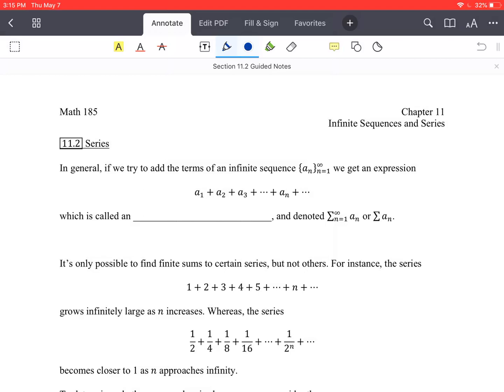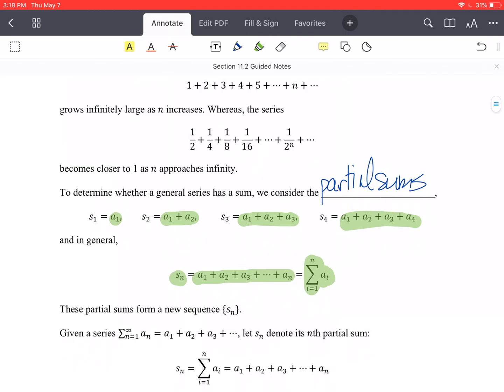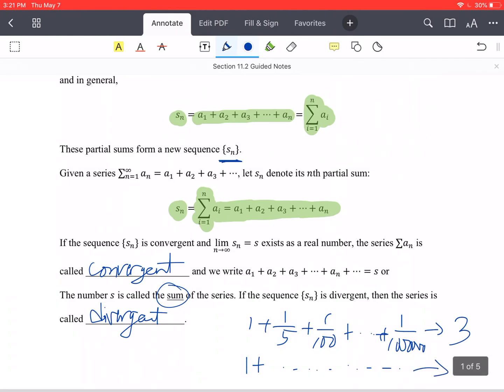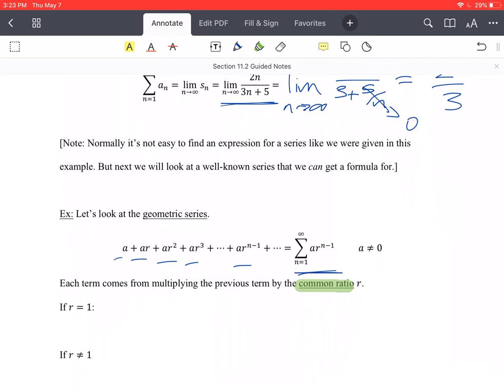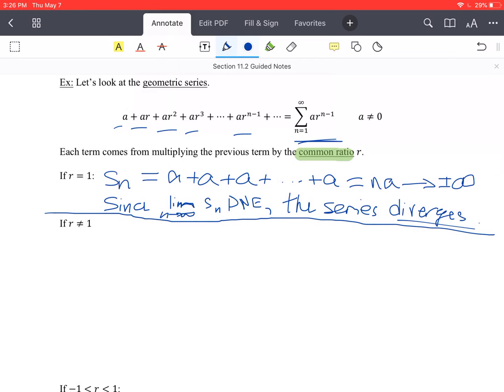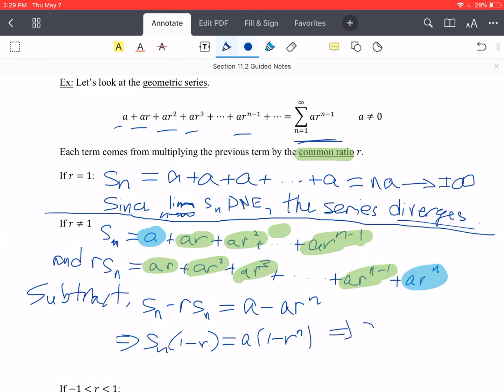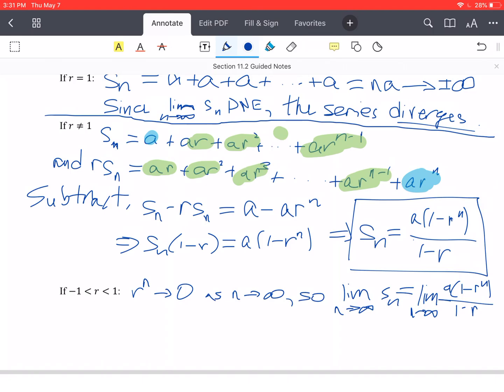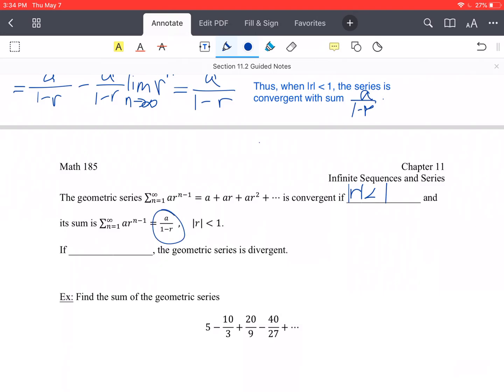Section 11.2 (Part 1)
First part of a lecture on infinite series.